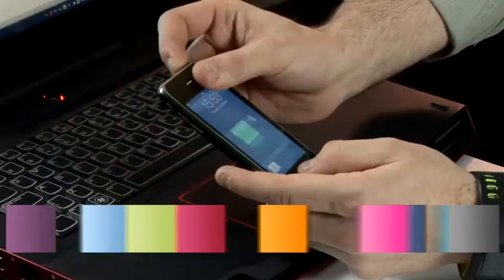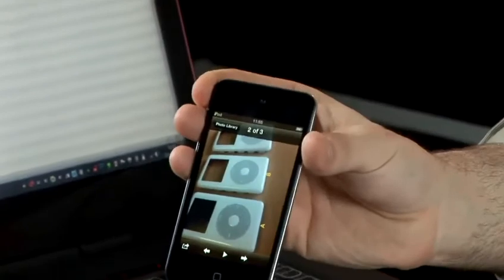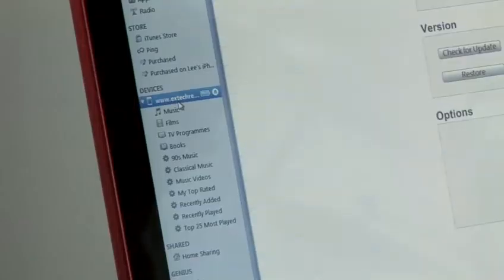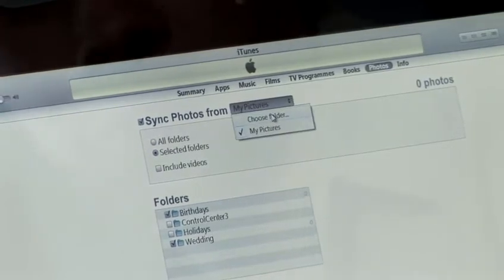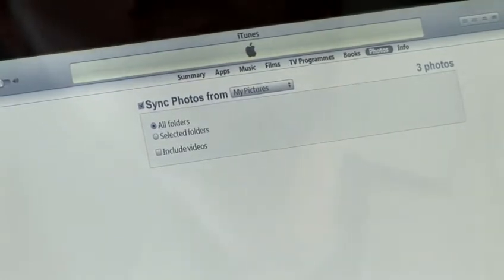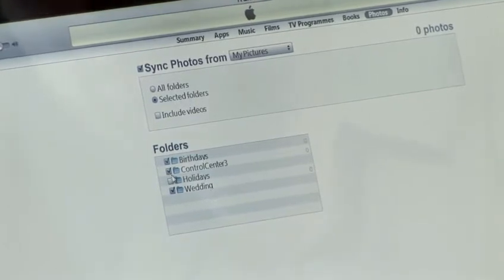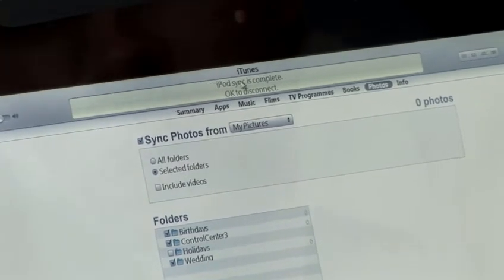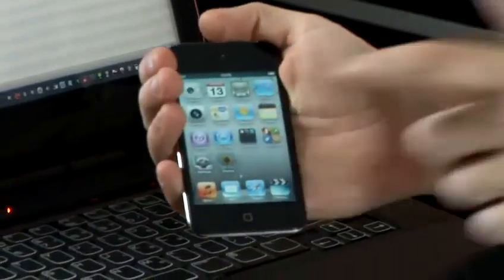How To Sync Photos Onto Your Ipod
This guide shows you How To Sync Photos Onto Your Ipod